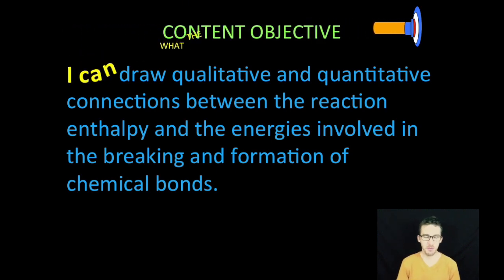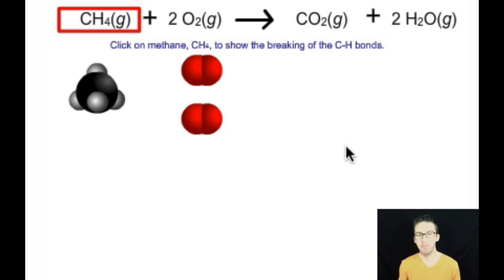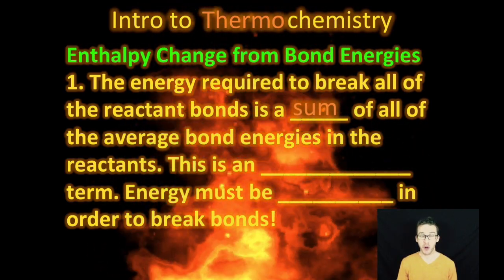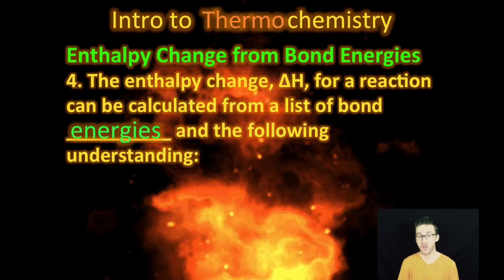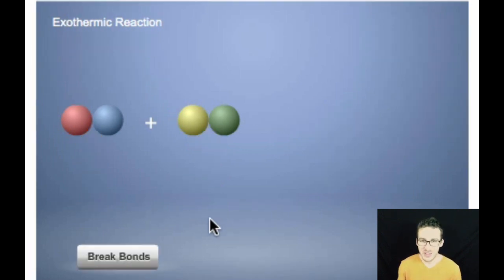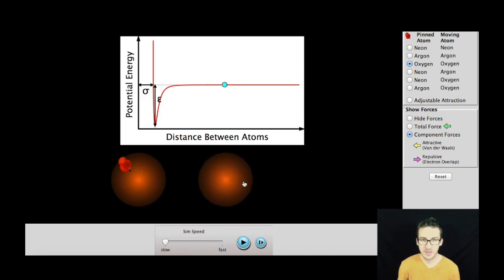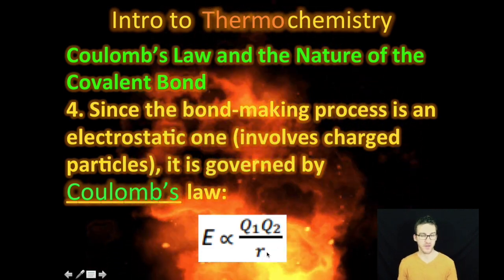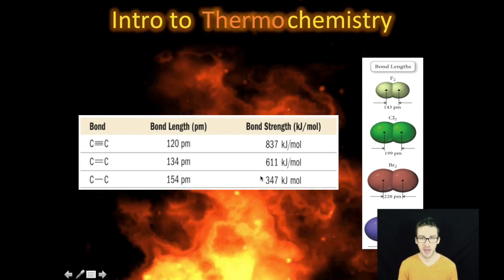Enthalpy Change, ΔH, from Bond Energies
Enthalpy Changes from Bond Energies